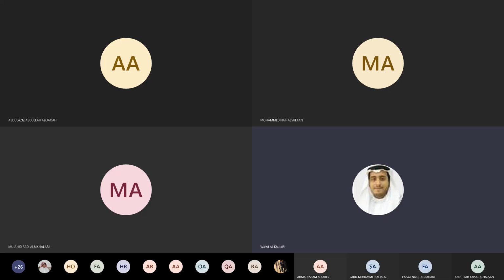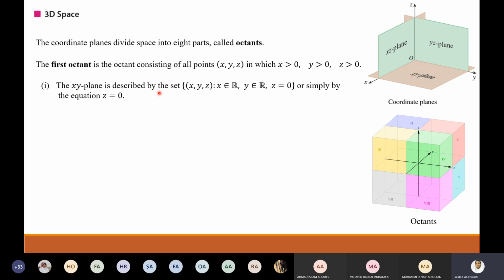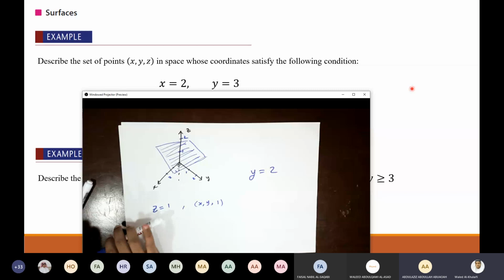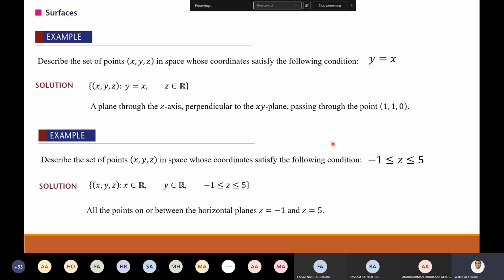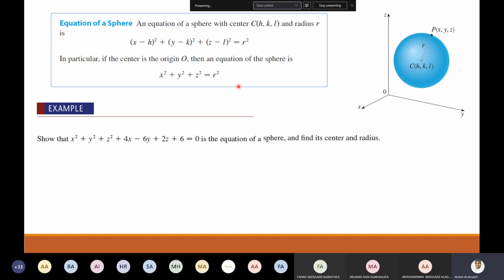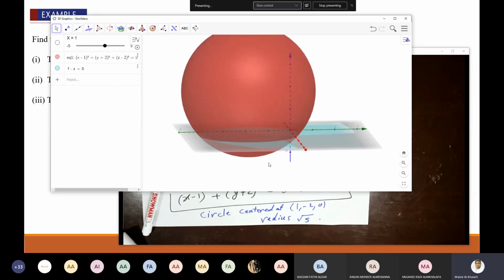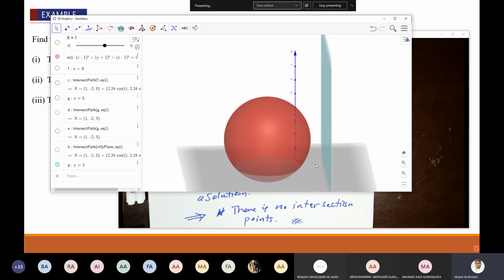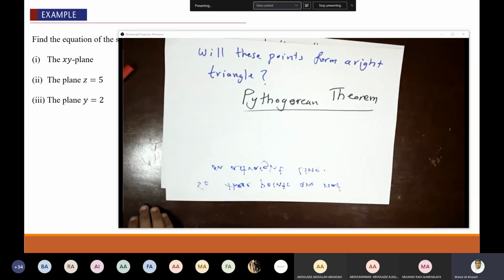MATH201 Section 12 1